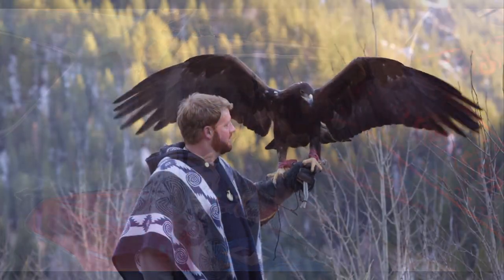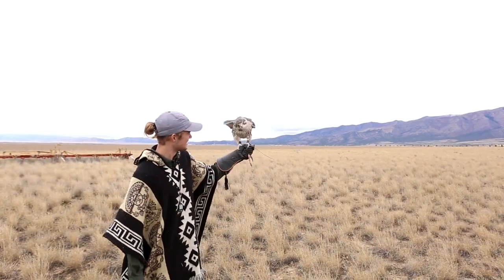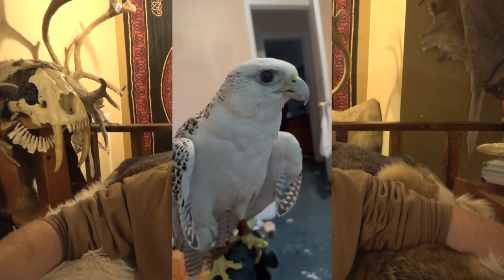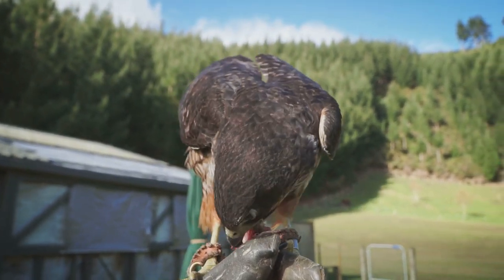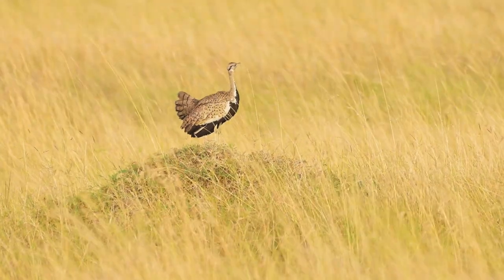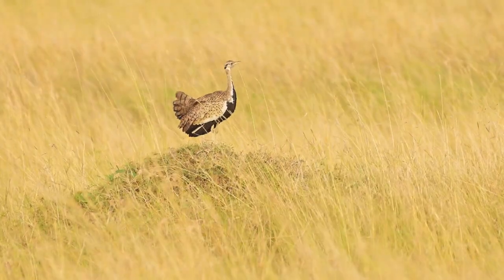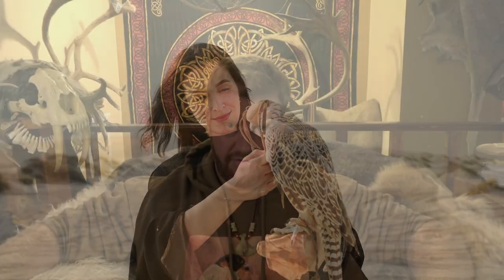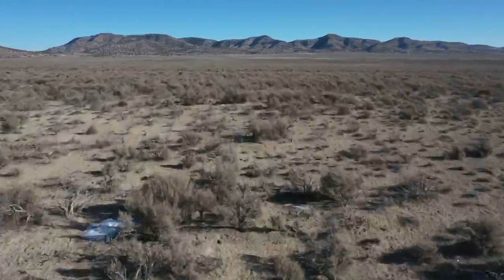Falconry: Hunting falcons off the fist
In this falconry video, I discuss the topic of hunting falcons directly off the fist. Often falcons are flown from a pitch, where the falcon circles high above the falconer, waiting for quarry to be flushed out.  This video instead explores training large falcons to pursue prey, hunted in direct pursuit flights. The video discusses the history of this style of falconry, including Arabian hunting with Saker falcons pursuing bustards. The video also explores which large falcon species do well with it, as well as a hybrid style of hunting from the fist that specifically favors lanner falcons and lanner falcon hybrids.